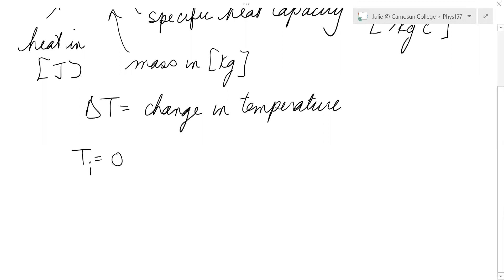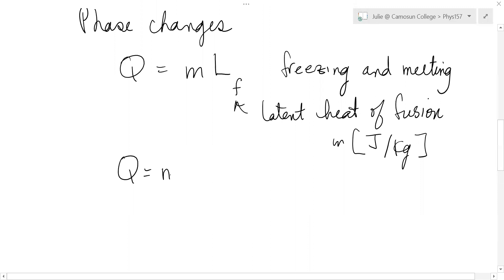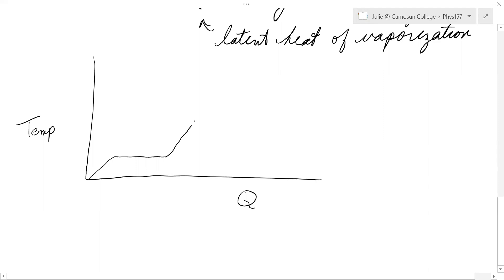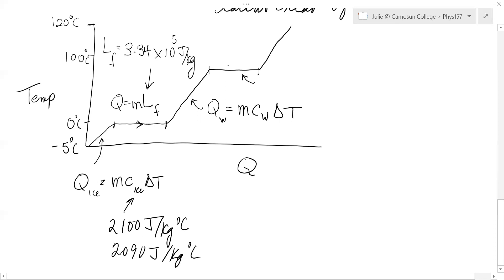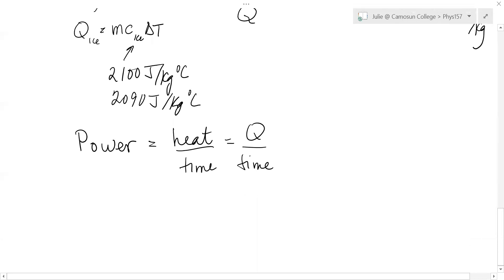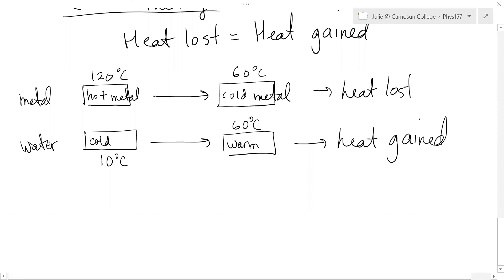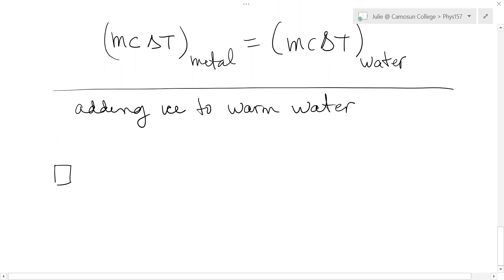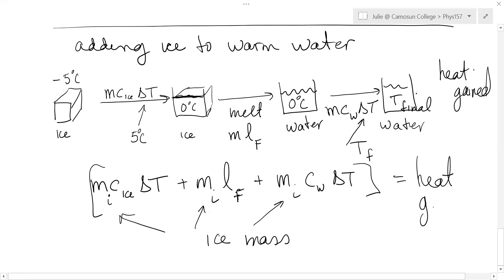157 Ch 12 Heat and Calorimetry